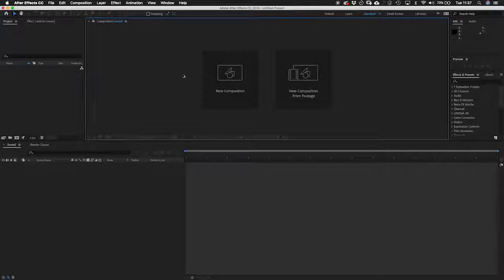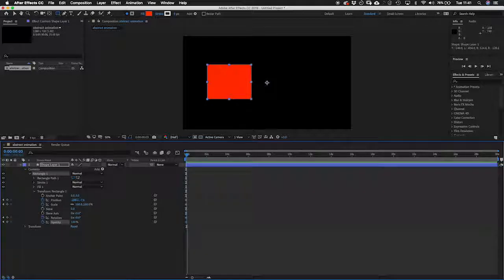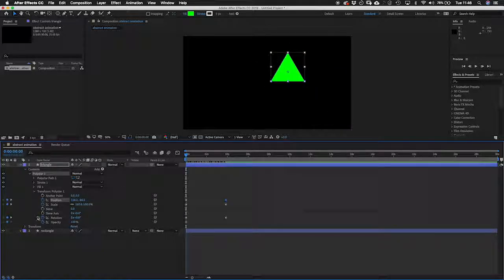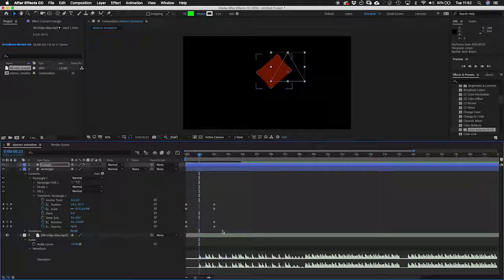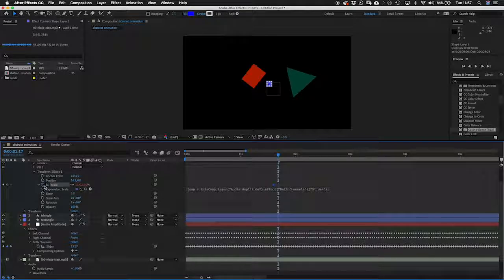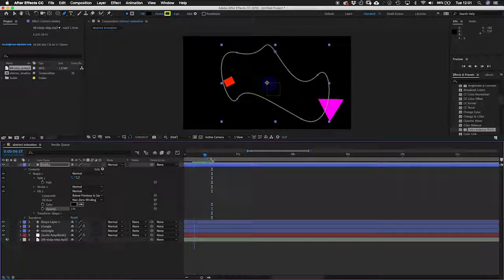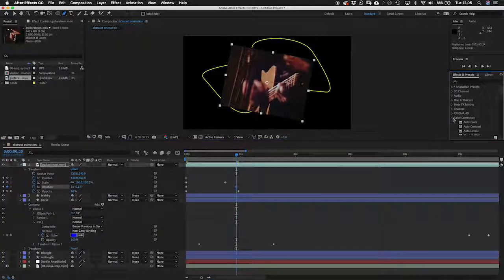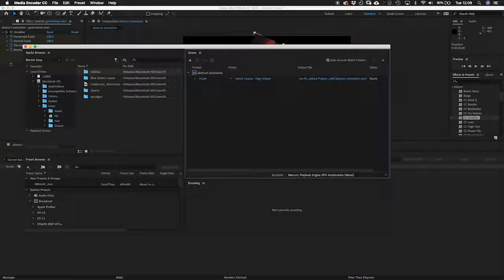basic After Effects animation